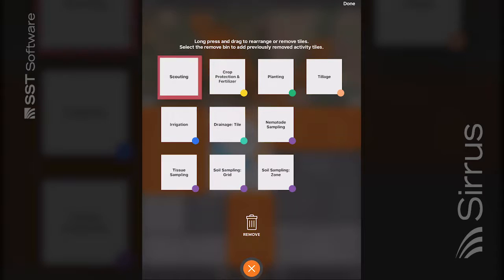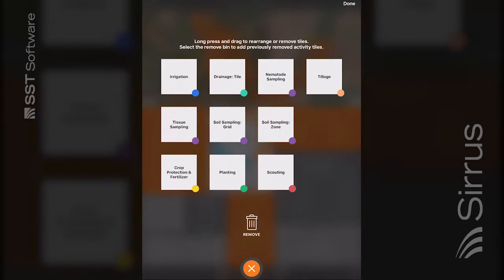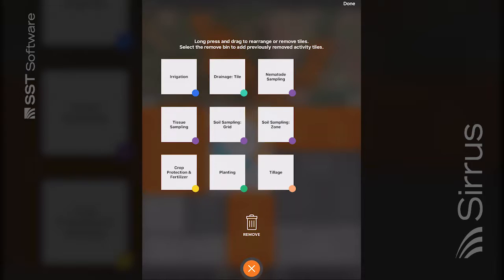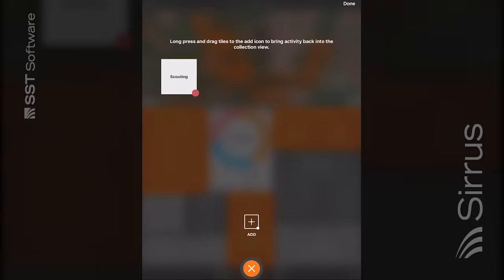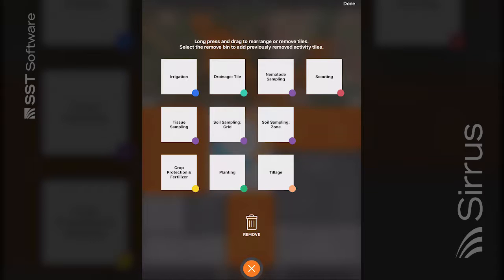Rearrange Activities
​In this video, learn how to easily rearrange, hide and recover activity tiles to customize Sirrus for efficient workflows.